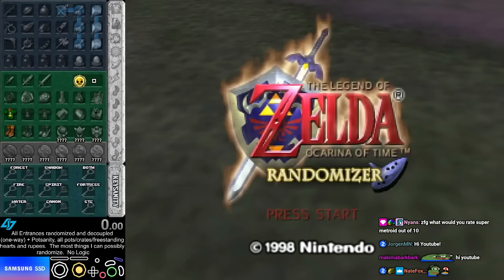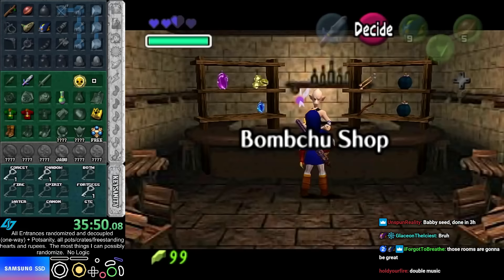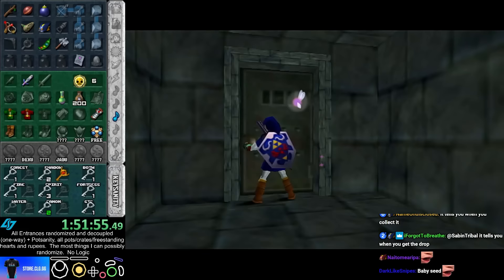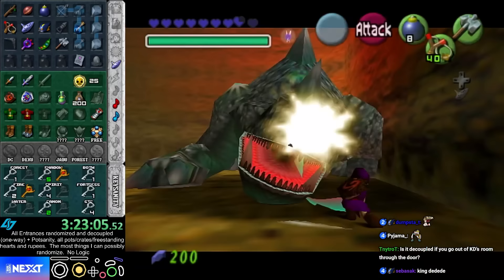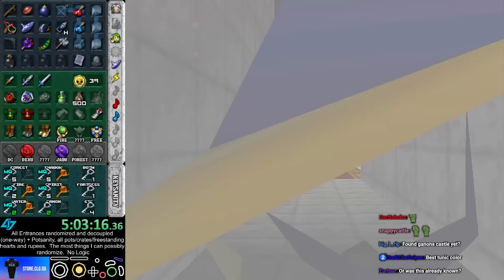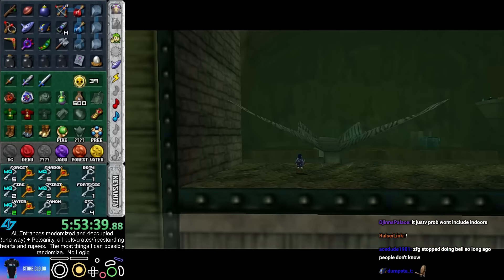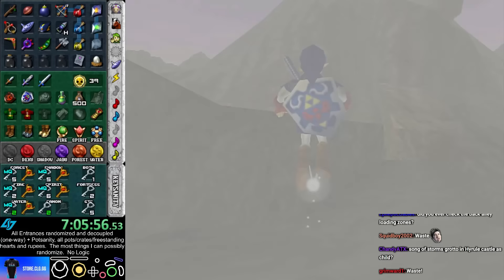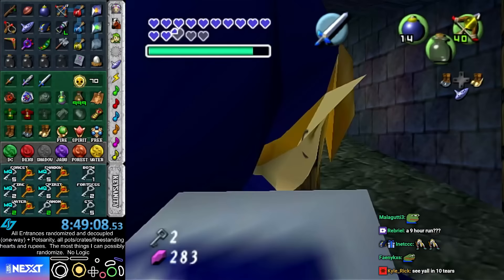The Most You Can Possibly Randomize Ocarina of Time